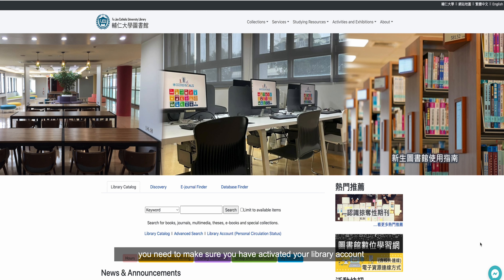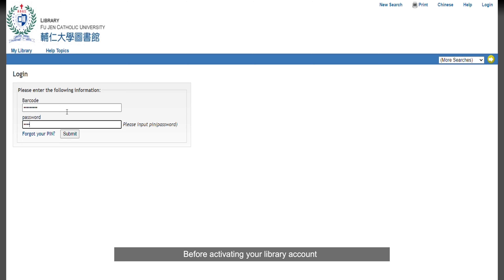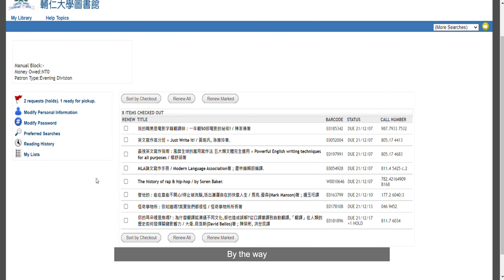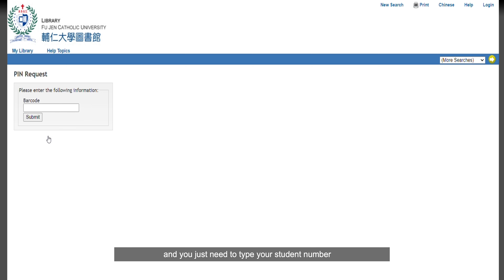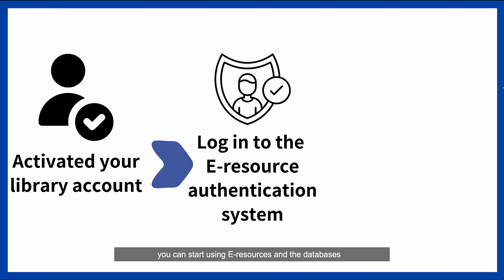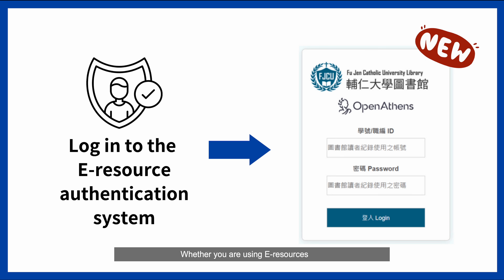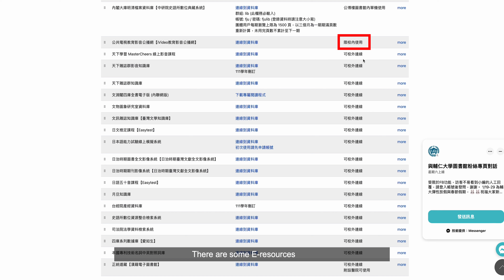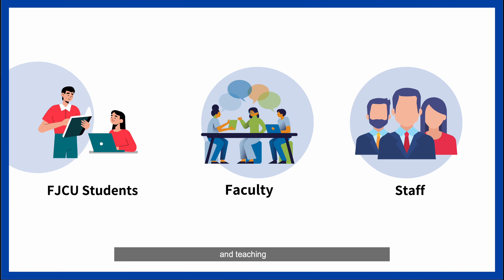Access Library Electronic Resources